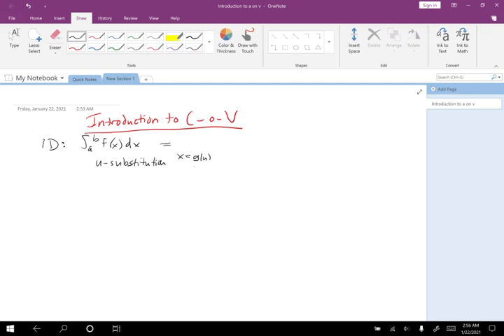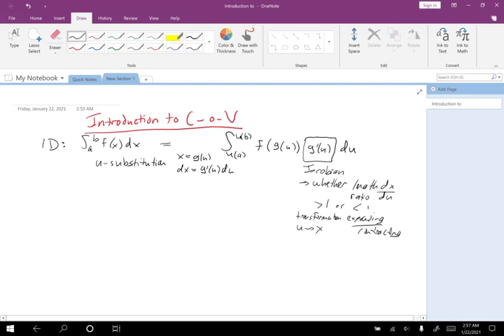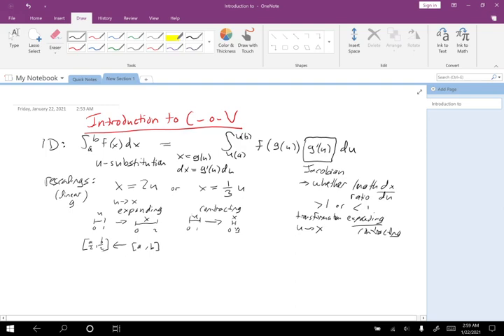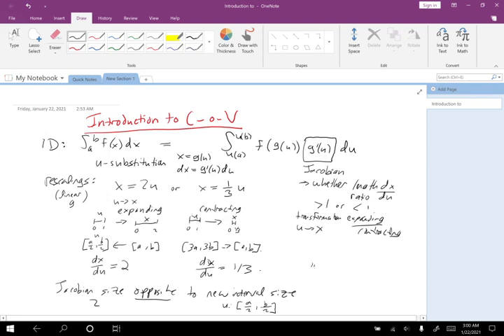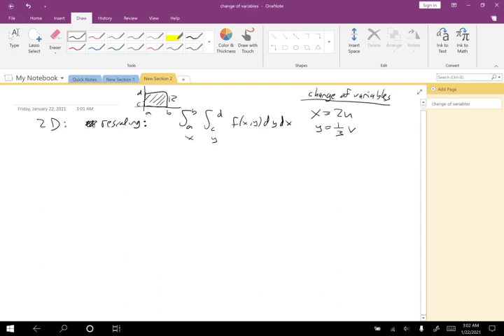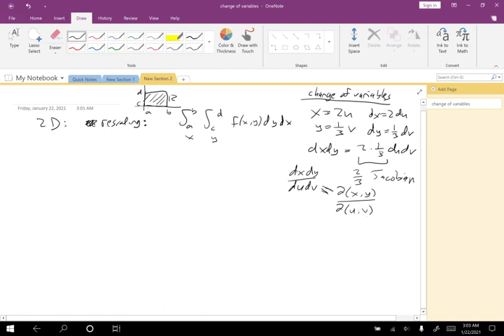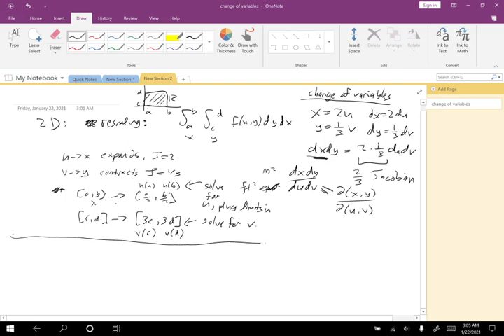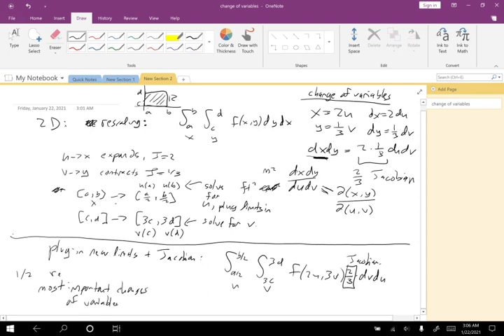Multivariable Calculus 8.1: introduction to change of variables